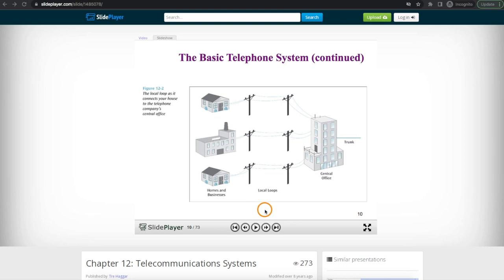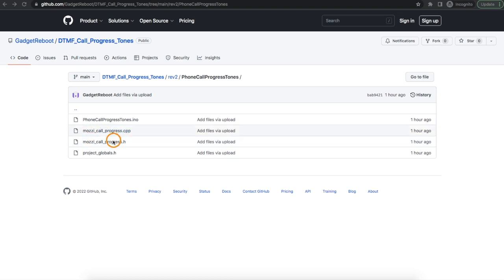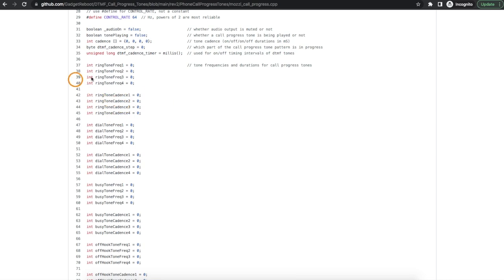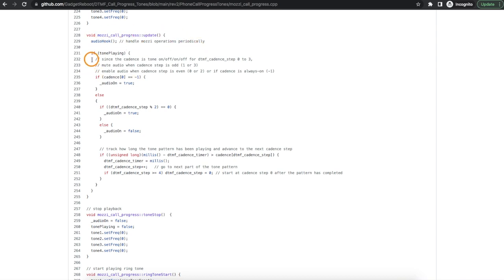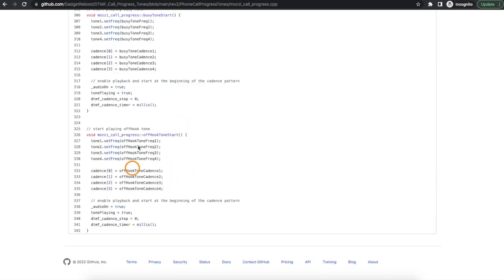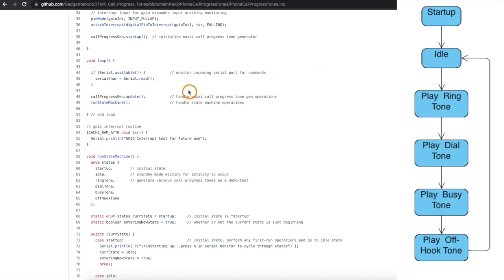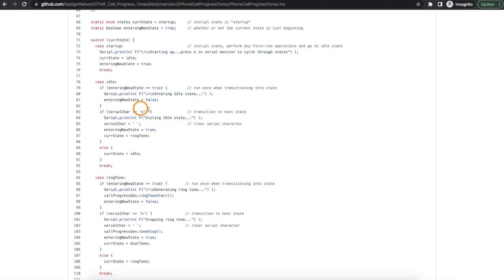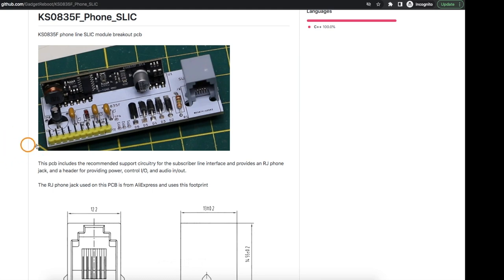Call Progress Tone Library for Mozzi - Phone Line Central Office Project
This demo continues the development of the call progress tone generator with ESP8266.
I grouped a bunch of Mozzi synth things into a mini library to make it easier to start and stop playback of dial tone, ring tone, busy signal and off hook sounds.

I also added a region configuration so it can play back North American or UK call progress tones.

DTMF call progress tones can be generated by playing multiple sine waves simultaneously.
The Mozzi synth library for Arduino is used here with an ESP8266 to generate the dial tone, busy signal, ring signal, and off hook sounds heard in a POTS telephone line.